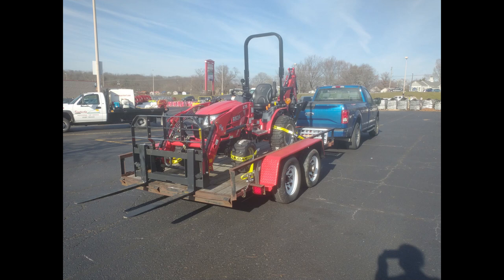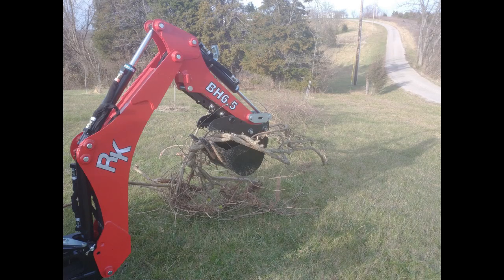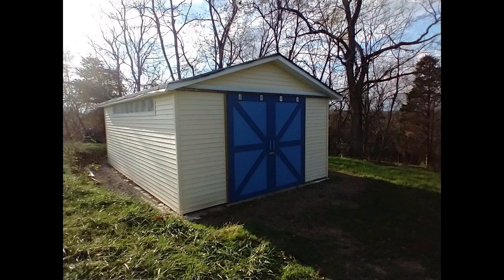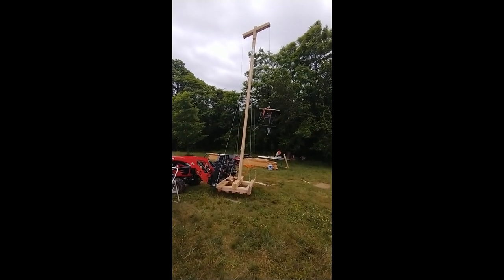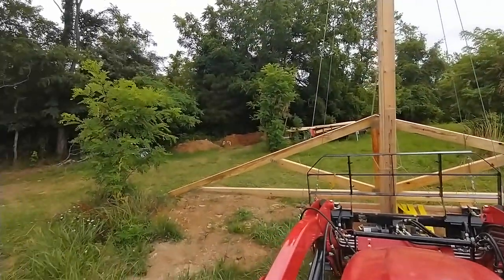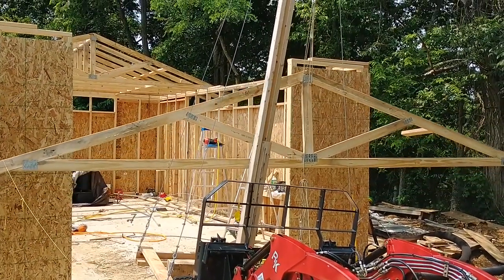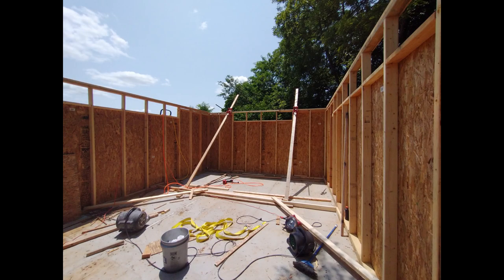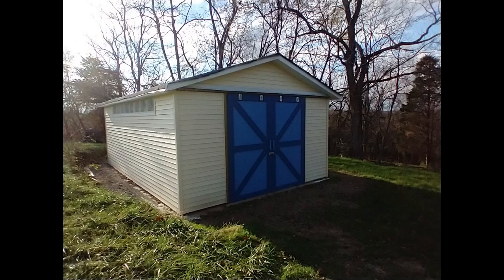Tractor Crane for shed construction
Short vid explaining how I made a crane for my RK 24 to hoist roof trusses in to place using a cheap Harbor Freight Wench.